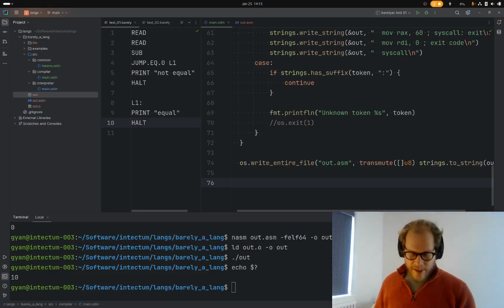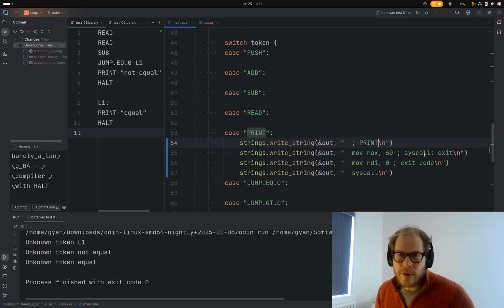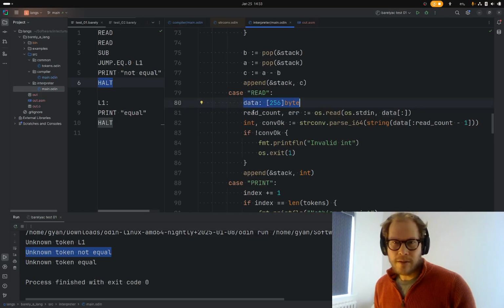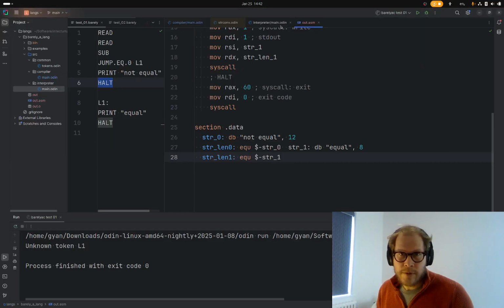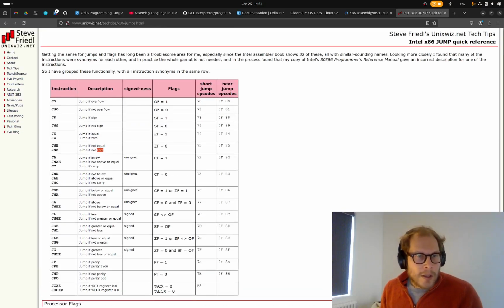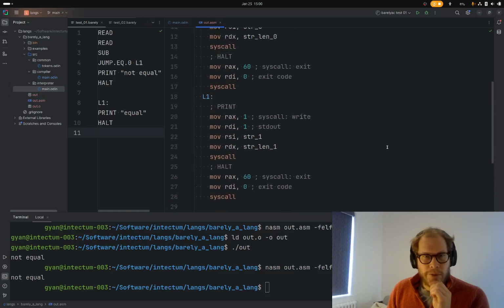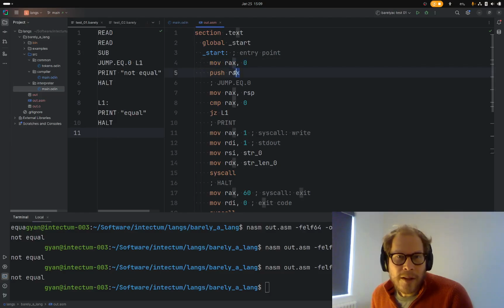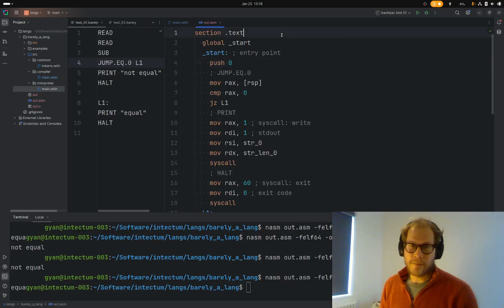Jumping and Printing in Assembly // Barely a Lang 05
Implementing jumping and printing in x86 assembly for our simple "Barely a Lang" compiler.